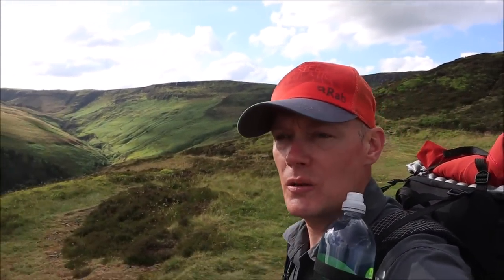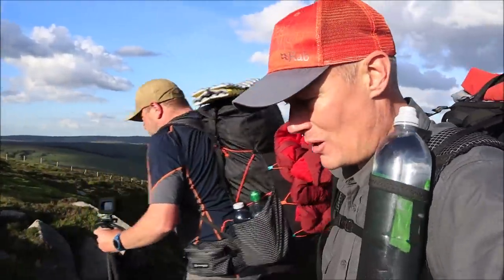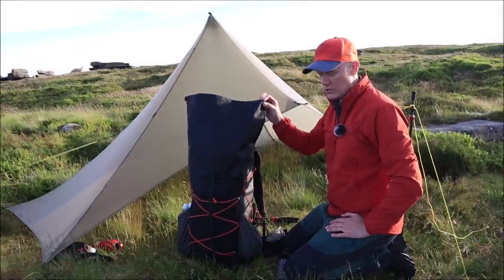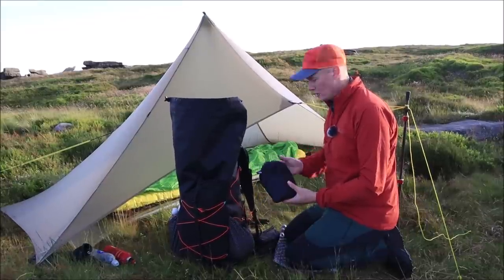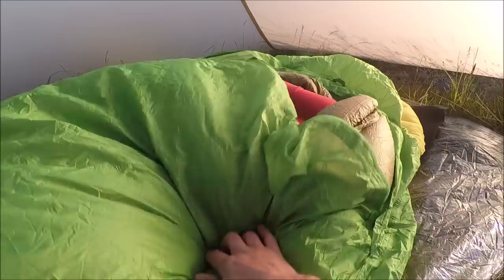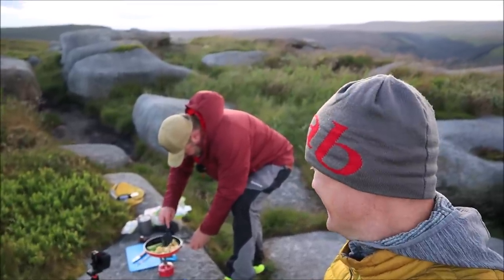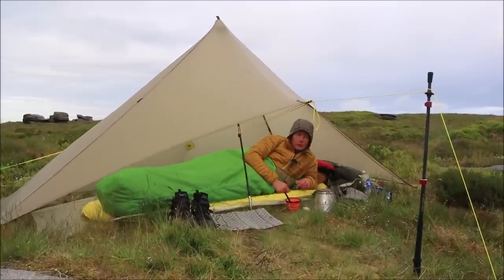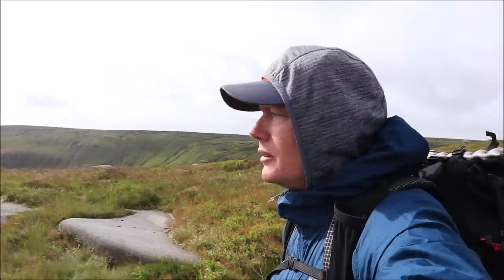Kinder Scout Wildcamping & a look at my lightweight summer set up MLD Cricket.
In this video myself & @PaulMessner head out onto  Kinder Scout for a wildcamp where we have a great conversation about when we were young so check out Paul's video coming soon for an insight into that.
I also respond to questions about my summer lightweight set up so i go through what that consists of.

Details of my summer lightweight kit..

Total baseweight excluding food,water & camera gear = 5.1kg..

consisting of -

Atompack M50 = 910g.
MLD Cricket = 365g.
Polycro groundsheet = 104g.
Cumulas Taiga 360 quilt = 600g.
Thermarest neoair xlite = 470g.
Alpkit Kloke Bivvy = 285g.
Exped pillow = 70g.
non slip 3mm foam mat = 95g.

xtras -

Spare clothes =  839g.
Alpkit myti 900 = 120g.
Speedster 50mm meth stove = 20g.
stormin cone =26g.
Electricals = 1.2kg.